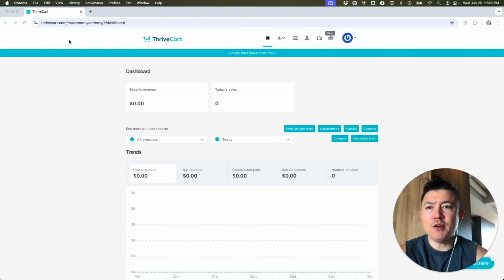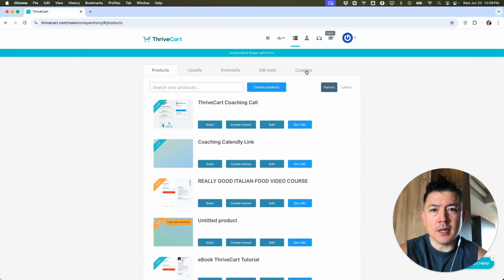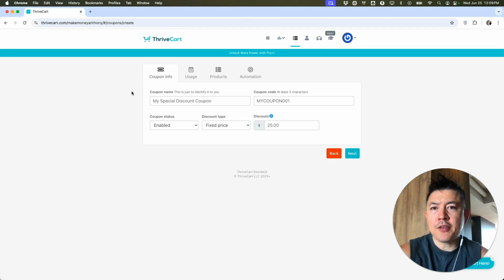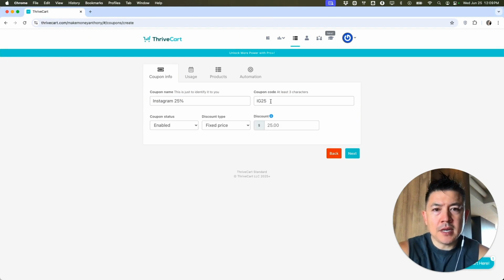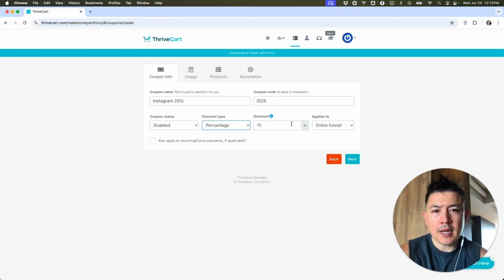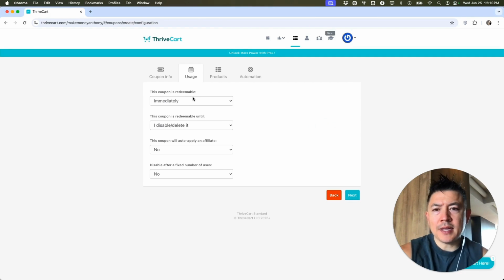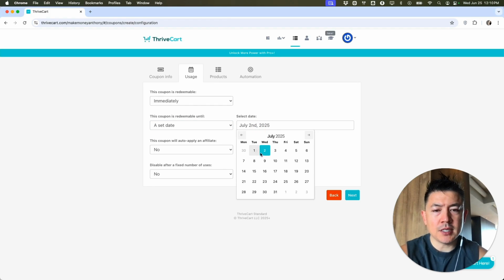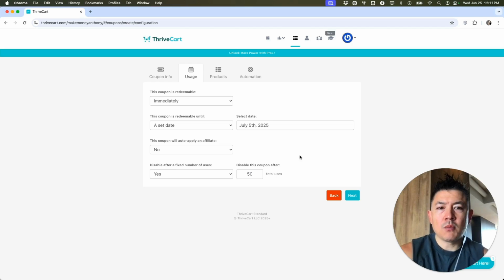✅ How To Create ThriveCart Product Coupon Code🔴